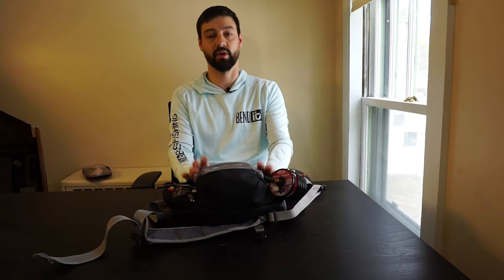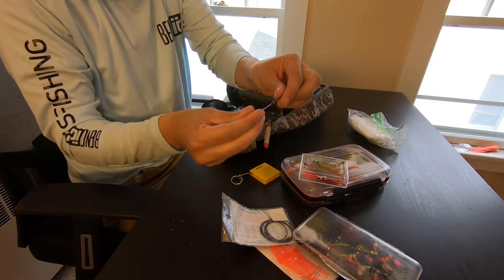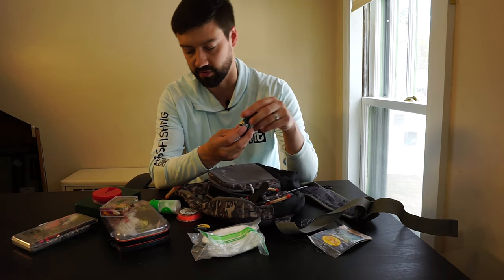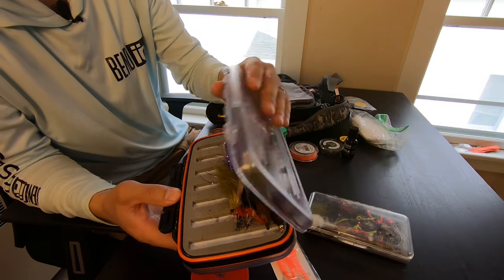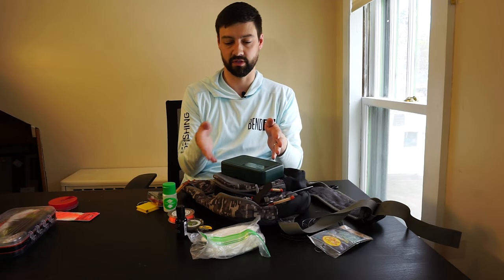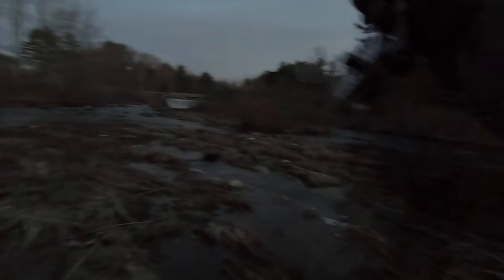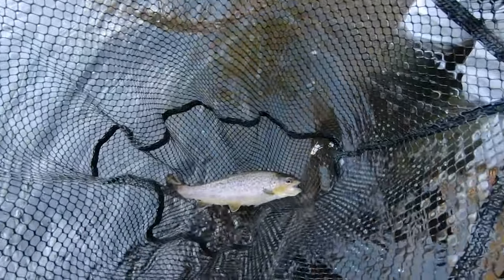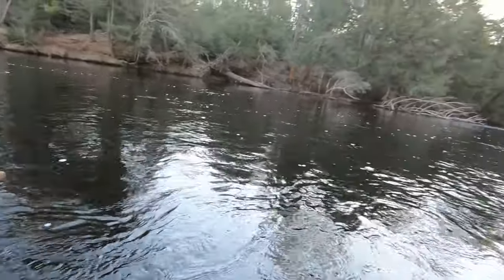Spring Rainbow Trout and What's in my Fly Fishing Pack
Fishing was slow this day so I added in whats in my Fly Fishing Pack this year and how I organize my flies. It has taken me a couple of years to get the pack how I want it.

Orvis Sling
Ferrul Wax
Fly Floatant
Shimazaki Dry Shake